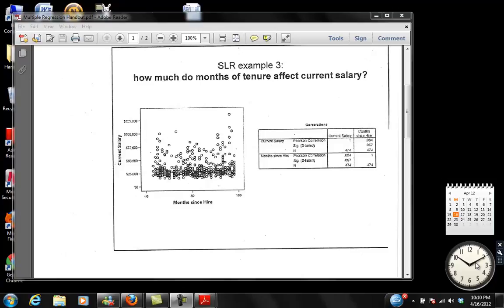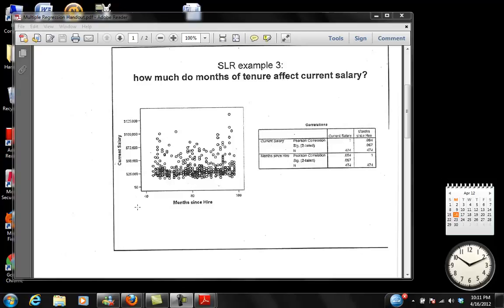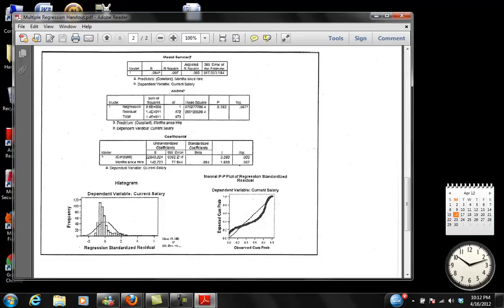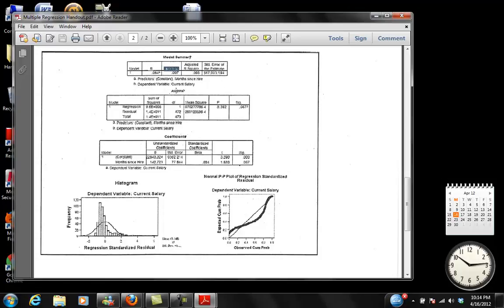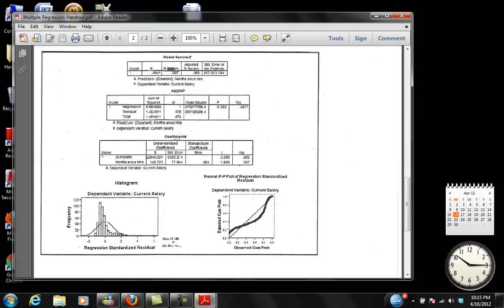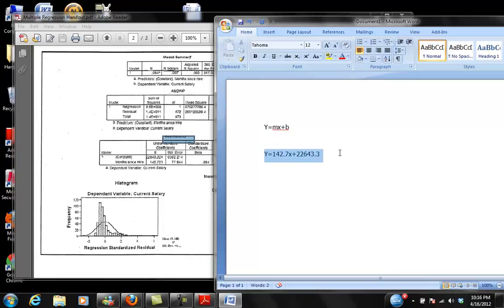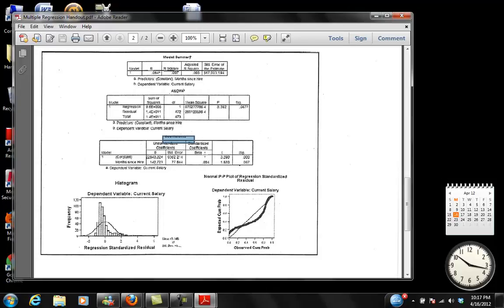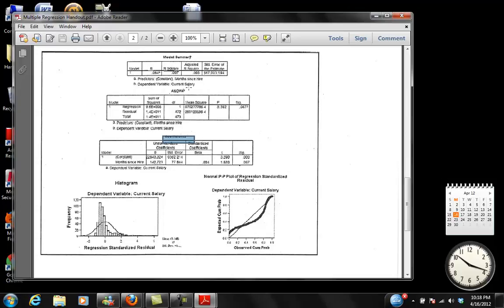Multple Regression Handout.mp4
Multiple Regression Handout from 4/15